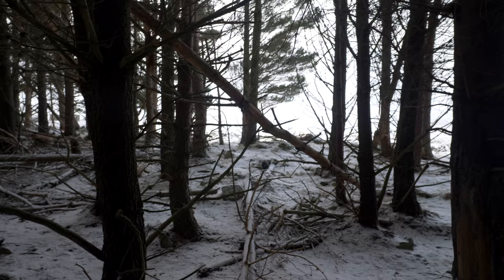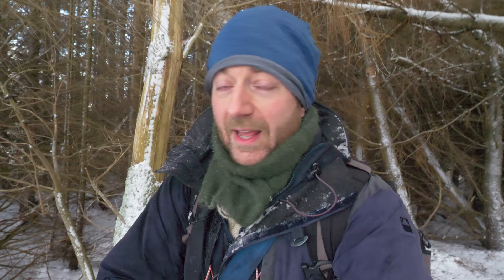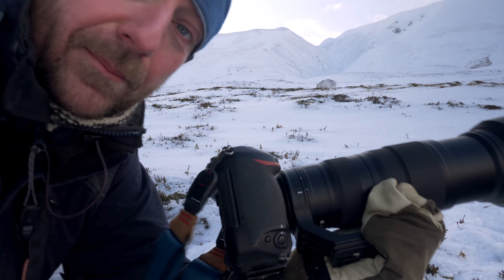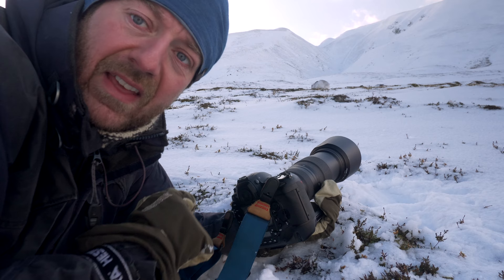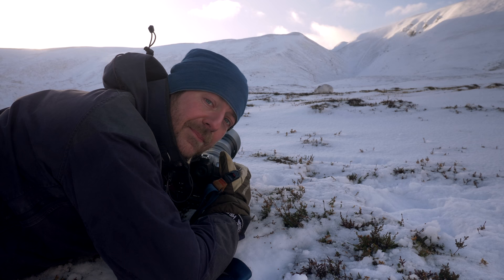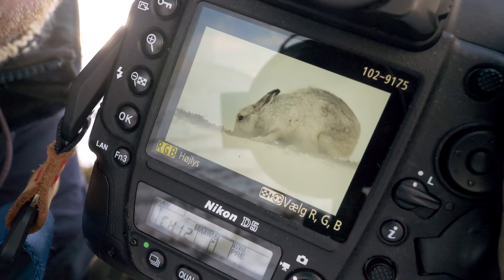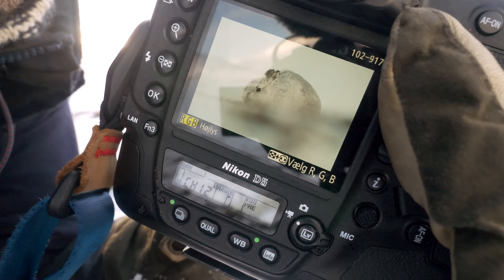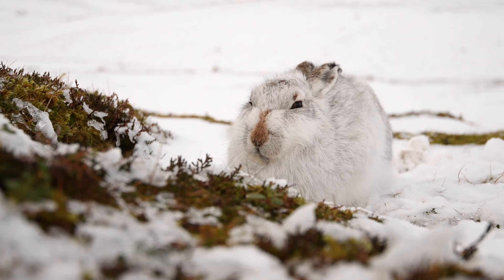PHOTOGRAPHING MOUNTAIN HARES part 1 | Wildlife photography in Scotland - behind the scenes vlog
I am in the Cairngorms National Park in the Highlands of Scotland to do wildlife photography. I have seen quite a lot of photos of the mountain hare, but this is the first time I am going to photograph this little guy.

It is very windy in the valley so I had a lot of challenges with the sound but I decided to make this short behind the scenes vlog to share this great experience with you. So please forgive me for the poor sound - I hope you will bear with me.
In this short documentary vlog I am trying to show how to photograph wildlife using the foreground as a blurry element to close the bottom of the photo. I'm using the Nikon D5 and the Tamron 150-600mm G2.

DPREVIEW.COM has featured an article where I explain some of my favorite settings on my camera

Artlist is an awesome music service for video creators.
You'll get 2 extra months on your subscription by signing up using this

••• GEAR LIST ON MY WEBSITE  •••

In this episode I am using my main Nikon D5 camera and the Nikon 200-500mm telephoto lens.
The 4K behind the scene vlog is recorded on my Panasonic GH5 with the Leica 12mm.
For the drone footage I use my DJI drone.
More details about my camera equipment on my website.

I spent some days in these mountains and this is part 1 from my trip - I am currently working on part two and on a video about the equipment I brought on this photo trip.

I think the biggest challenge was the temperatures that were around 0 degrees Celsius all the time. That in combination with the sleet made it almost impossible to keep the front element of the lens free from water and snow.
Another challenge was to actually find the hares. Some of them were very shy but I was lucky to find a few that would let me get quite close.

The Scottish mountain hare is indigenous to Scotland and even though it looks quite similar to the Arctic hare, it is quite different.

My name is Morten Hilmer and I work as a professional nature and wildlife photographer. In a series of short 4K videos I will share my fascination of nature with you and invite you behind the scene when I am out photographing the fascinating wildlife, the stunning landscapes and the wild nature. I work as a ILCP photographer, and nature conservation is very close to my heart.

Read more about my time in the Sirius Dogsled Patrol on the BBC Earth

Beside the many publications, my photographs have been awarded in the Wildlife photographer of the year and European Wildlife Photographer of the Year photo competitions.

In spring 2017 I published my book Silence of the North

Morten Hilmer